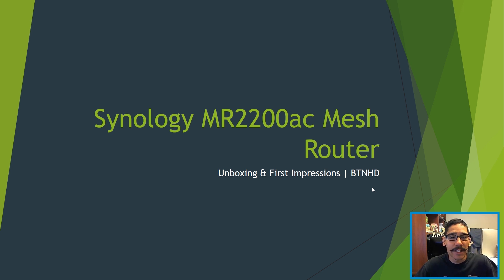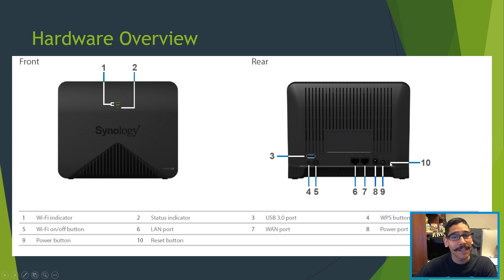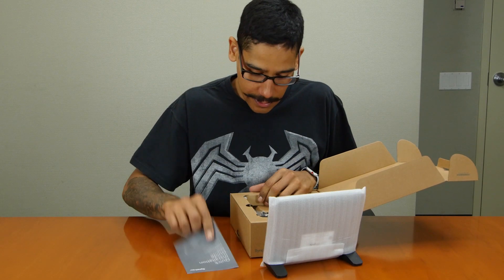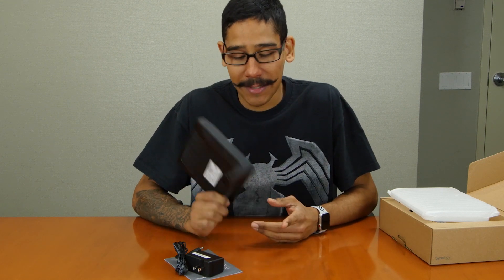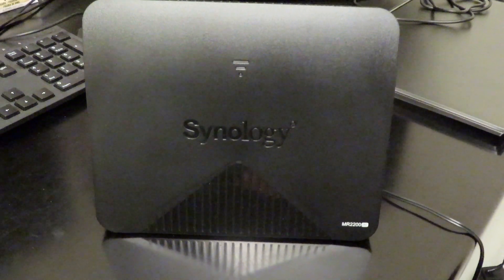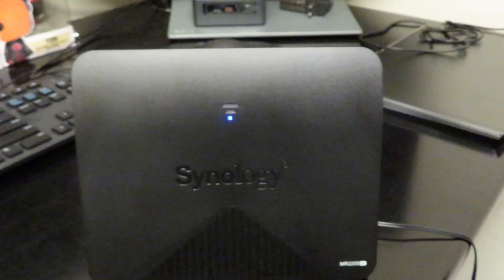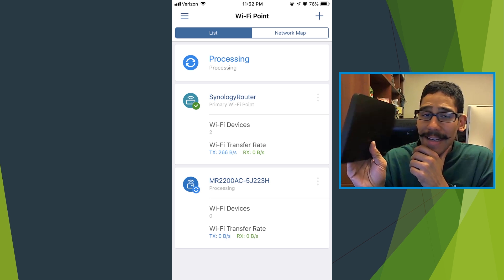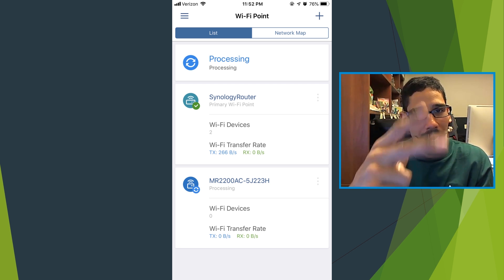Synology Wireless Mesh Router (Unboxing | Configuration | DS Router App Setup | First Impressions)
With the Synology Wireless Tri-Band Mesh Router you're able to expand your Wi-Fi network to cover your entire home. You can link several MR2200ac mesh routers together under one SSID name for seamless roaming inside your own home. The Synology 2200AC supports whole-home mesh networking. Simply extend an existing RT2600ac Wi-Fi network with an additional MR2200ac or integrate multiple MR2200ac mesh routers. The single SSID name you set allows you to roam from room to room without signal dropping.